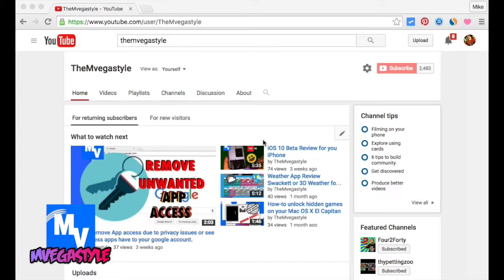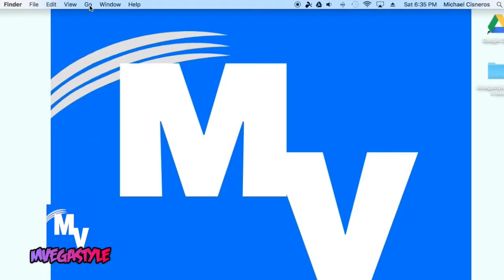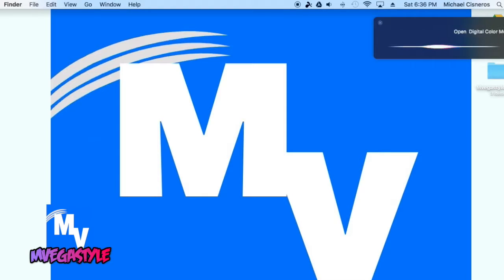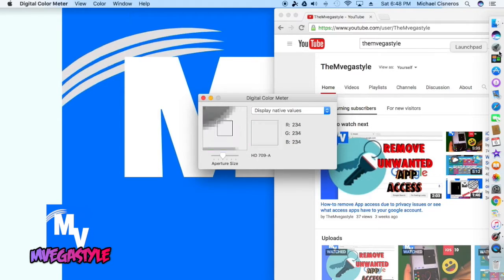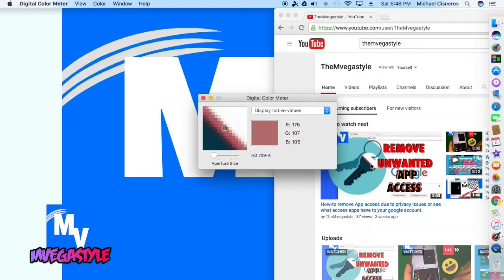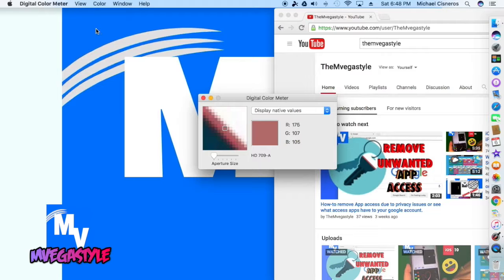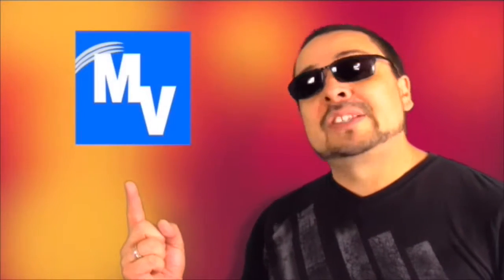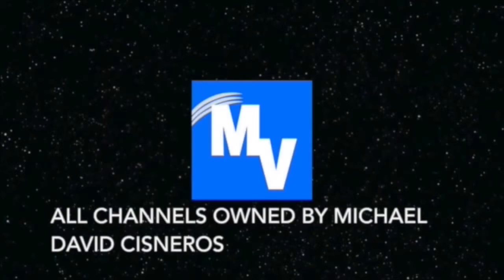Digital Color Meter How-To for Mac OS Sierra and Yosemite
I'm going to show you how-to get to and use Digital Color Meter for your Mac on OS Sierra and Yosemite.